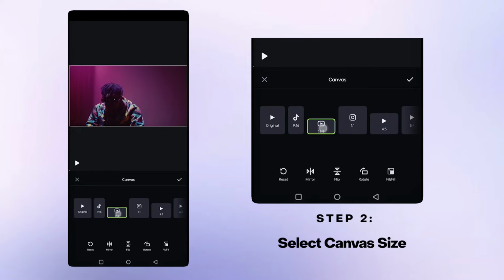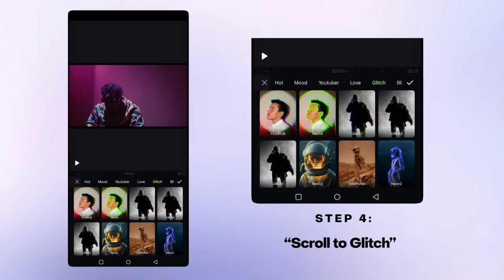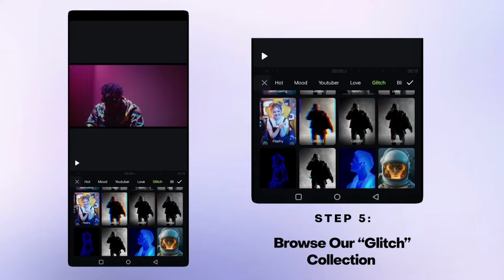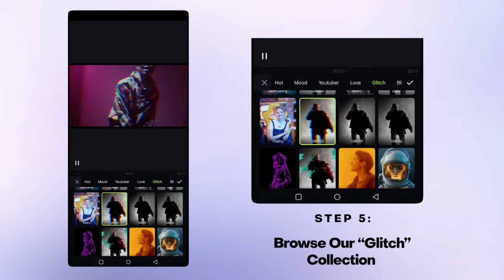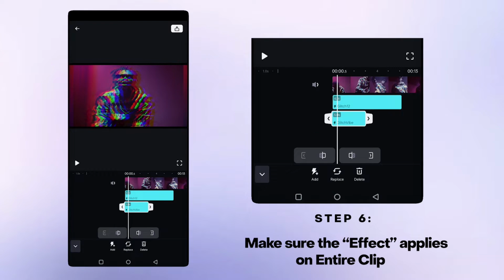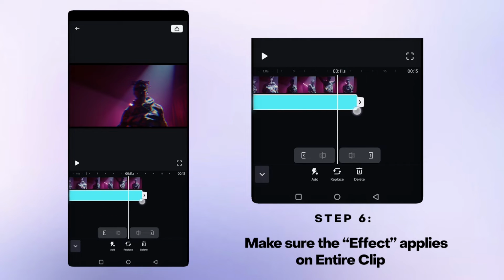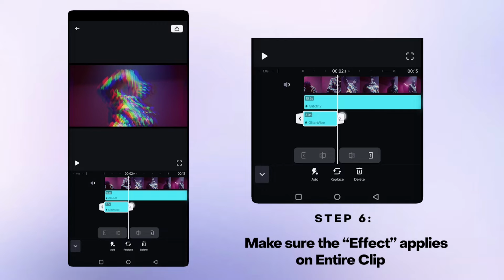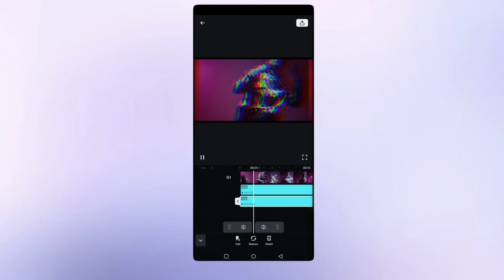How to Add Glitch Effects - ShotCut Video Editor Tutorial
Add glitch effects to your videos easily with ShotCut video editor! ShotCut is a free video editor on Android, with free and premium filters. Create trendy dance videos and outfit transitions on Instagram Reels and TikTok with glitch effects. New video effects updated weekly!

How to Add Glitch Effect?
• Tap on 'Effect'
• Tap on 'Glitch'
• Select the Glitch effect you want to add to your project
• Tap to add the Glitch effect to your project
• You can adjust the length of the effect on your video clips

ShotCut is an easy-to-use video editor and video maker with trendy video effects. Trim, cut, speed up or slow down your videos easily and edit video with music, transitions and effects easily. ShotCut allows you to save in HD without watermark. Create stunning videos as a content creator for Tiktok, YouTube, Instagram and more now!

Powerful Video Editor
★ Video trimmer & video editor: easy cut, trim video, splice video, split video into clips
★ 100+ Video effects: Glitch, VHS, Neon Effect
★ Video overlays & video background: make video collage with video overlays, Blend your video in blend mode
★ Change video speed - fast & slow motion, rewind the clip.
★ Photo video maker with music
★ Add music to video: add music from local, extract music from any videos
★ Easy cut or crop your video for TikTok, YouTube, Instagram, WhatsApp Status etc

Aesthetic Video Effects & Filters
★ Video editing app with classic filters: Orange & Teal, Cinema, Retro, VSCO, VHS, etc
★ Video effects: Glitch, VHS, Neon Effect and Chrome Key, etc.
★ New video effects are updated every week

Video Editor with Free Music Library
★ Extract audio from video.
★ Adjust music volume, fade in & fade out
★ Add marks to the track according to the rhythm and beat
★ Add ShotCut music or use your own music

Add Text, Create Animated Text
★ Top trending fonts let you fully express your videos
★ Add text to videos and photos and animate texts
★ Add subtitles for your Youtube videos

Easy to Share
★ Share your daily life with others on Instagram, TikTok, WhatsApp, etc
★ Record your life, export without losing quality
★ Easy to share without watermark